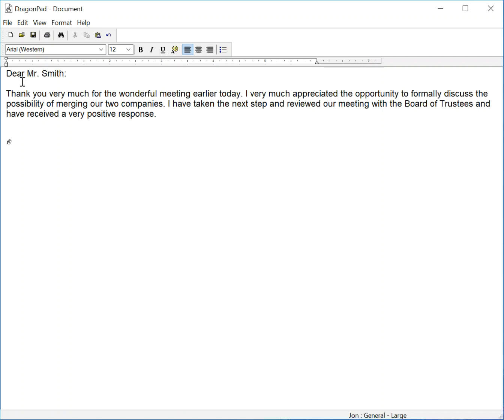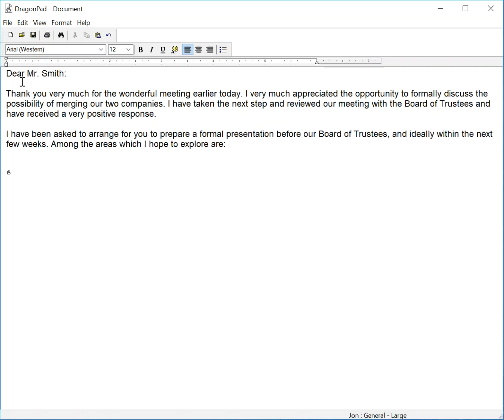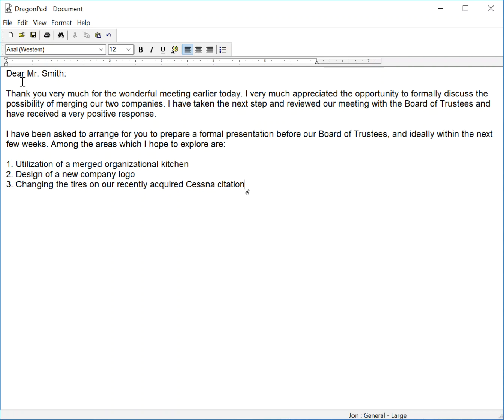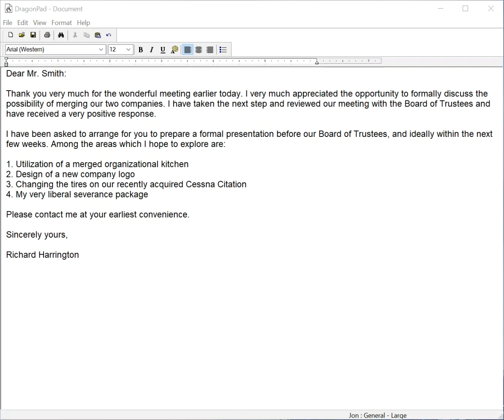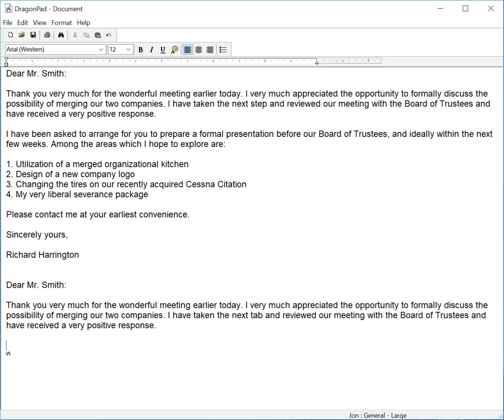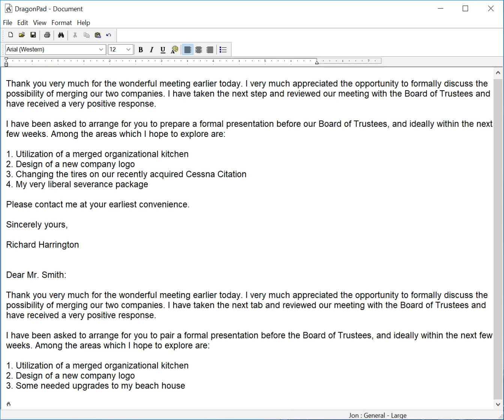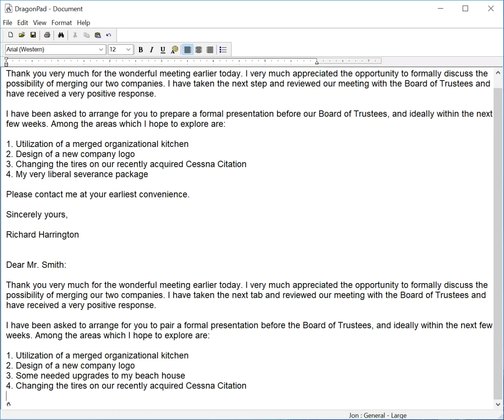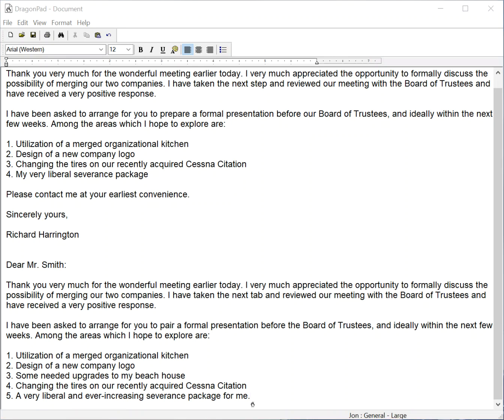LiveMIC2 Transmitter with Dragon Professional 15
This is a brief demonstration of the LiveMIC2 transmitter being used as a Bluetooth sound source with Dragon Professonal 15.  It is used with both a SpeechWare TabletMike and with a SpeechWare FlexyMike Dual Ear Cardioid.